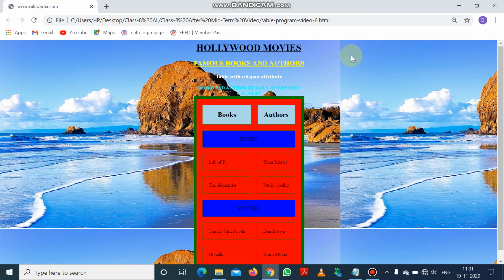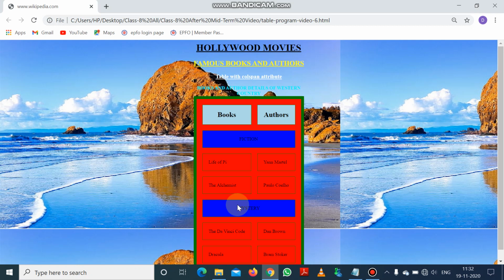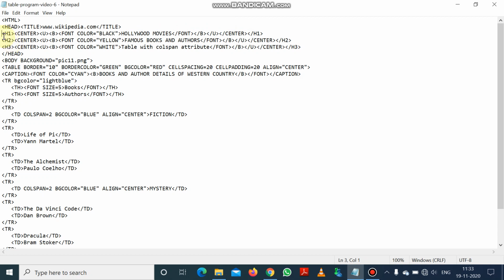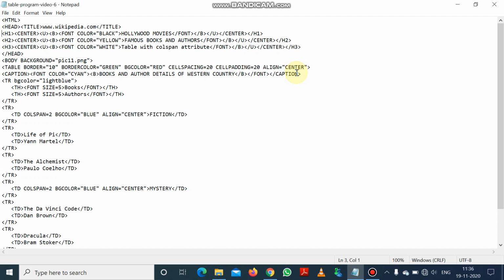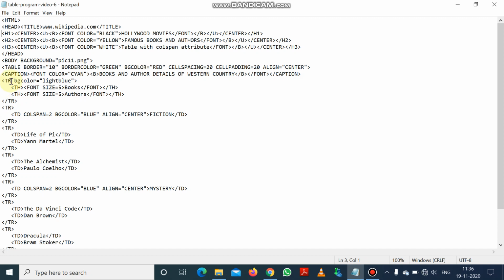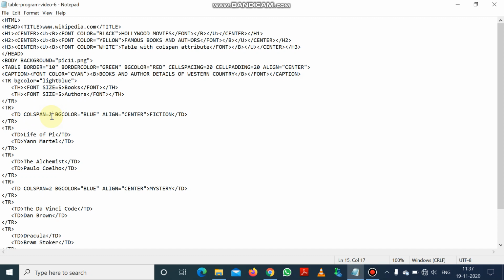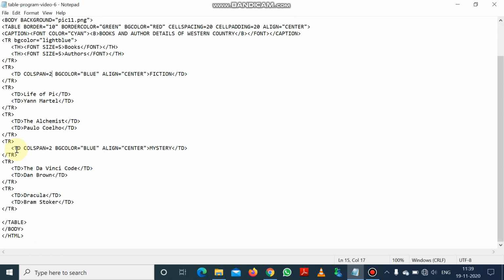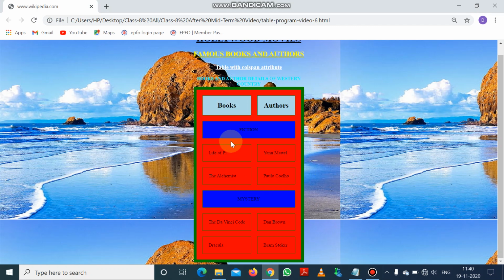SCMS HTML-TABLES & HYPERLINKS-VIDEO-6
HTML - TABLES AND HYPERLINKS WITH COLSPAN ATTRIBUTE